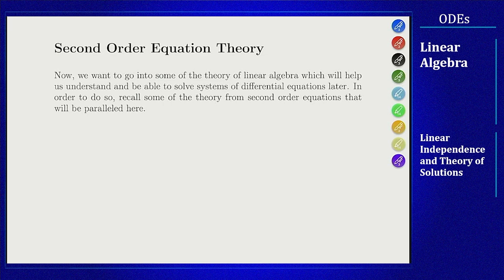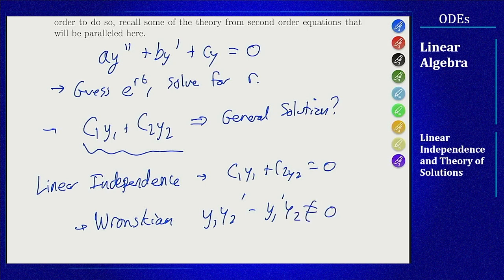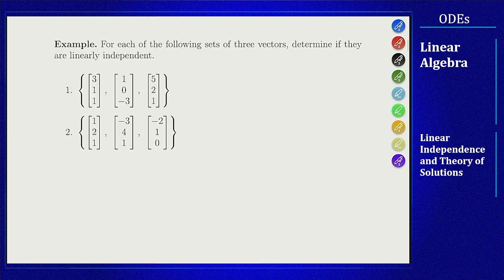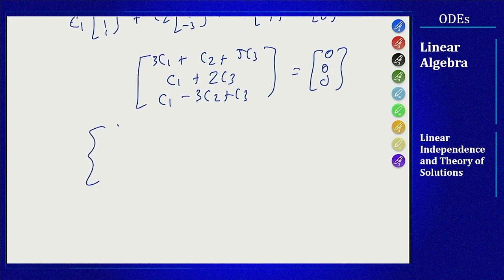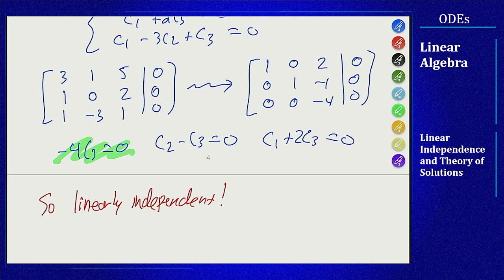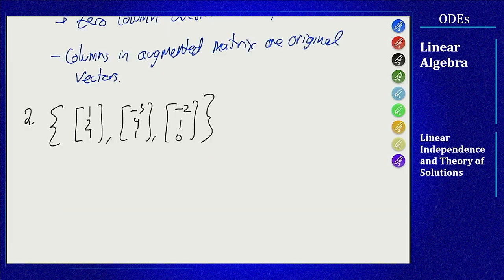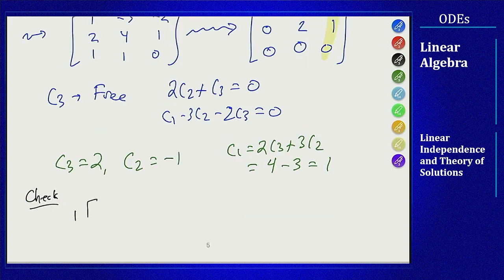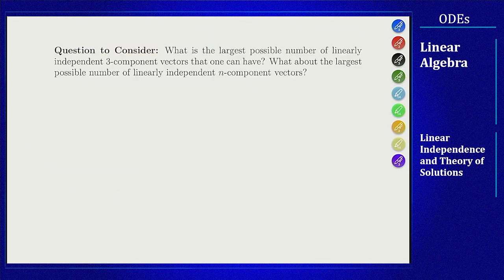Differential Equations - Linear Independence - Theory and Definitions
Video showing the definition of linear independence of a set of vectors and how it relates to the idea of linear independence as defined for second-order differential equations with constant coefficients. It will show how linear independence is defined and how we can determine if a set of vectors is linearly independent.